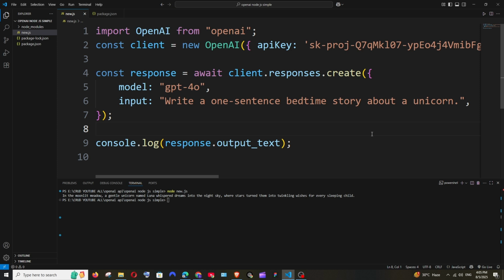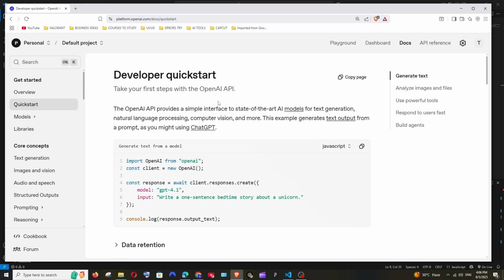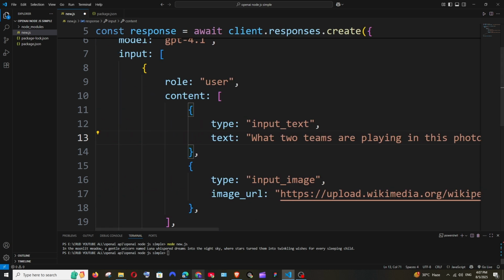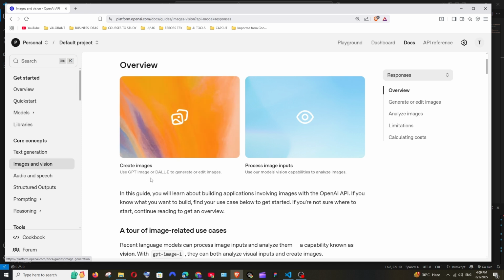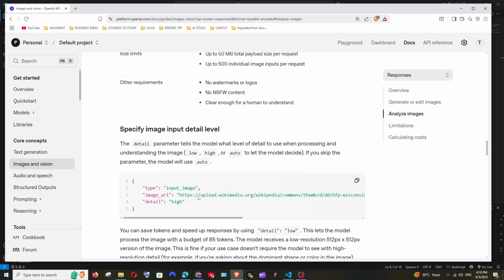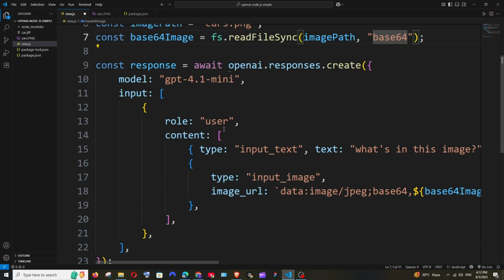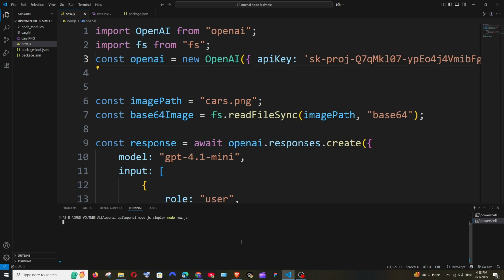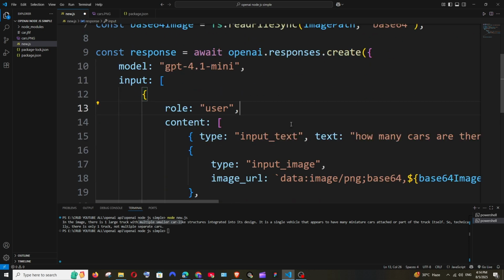How to Input Image in OpenAI API with Node JS Javascript Tutorial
In this tutorial we will see how to send image as an input in openai api with node js javascript